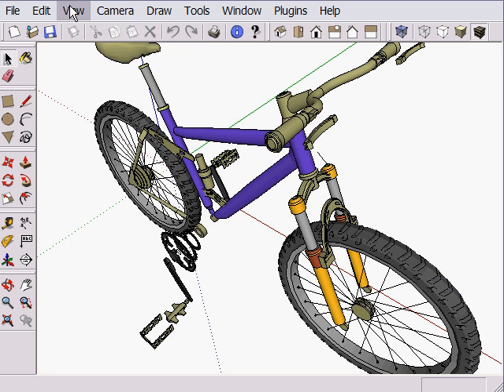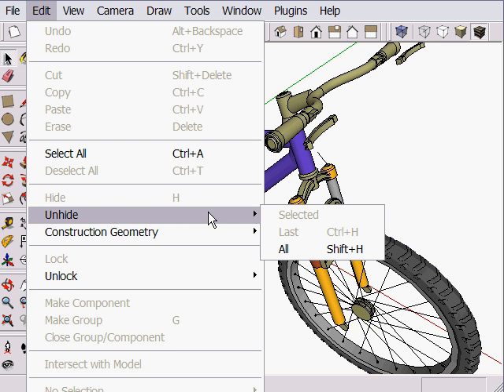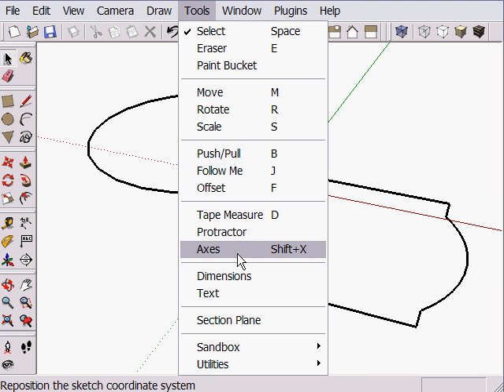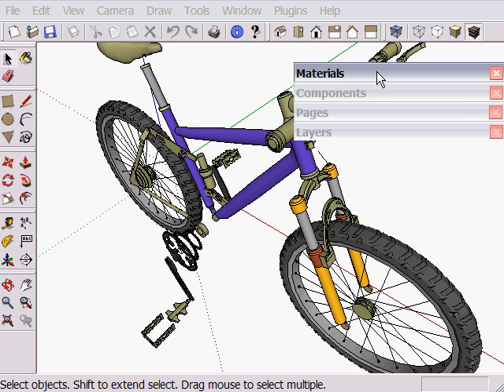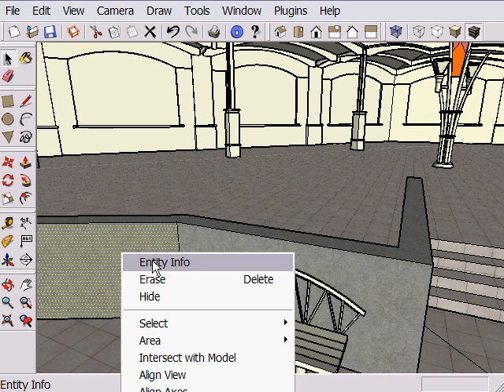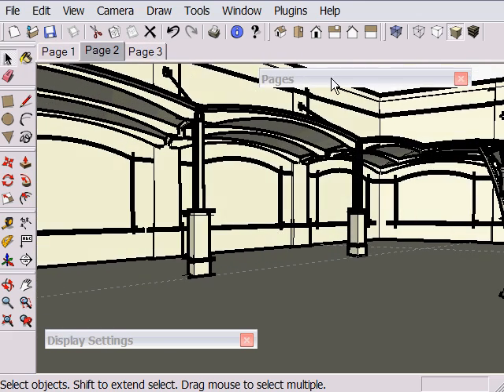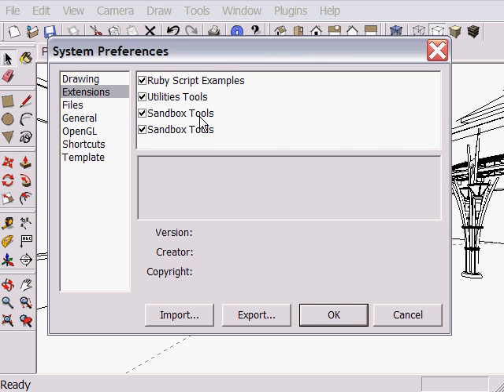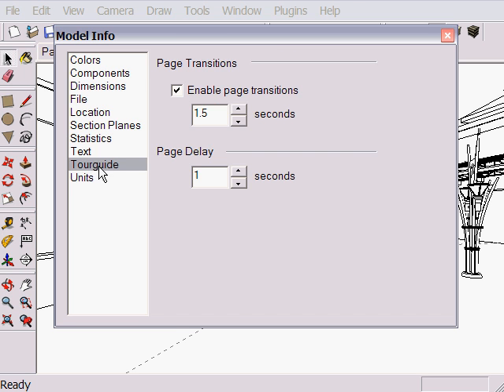V5 how do i run sketchup